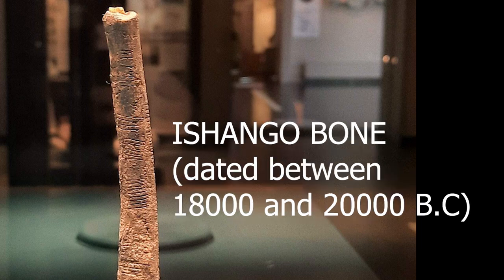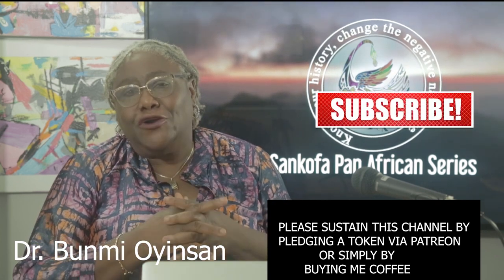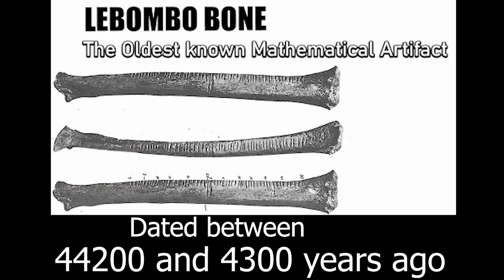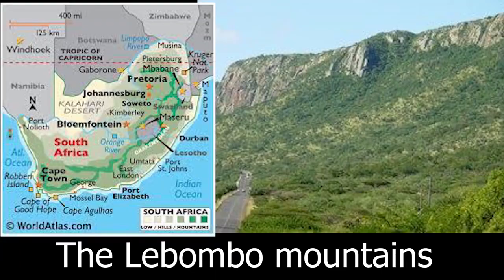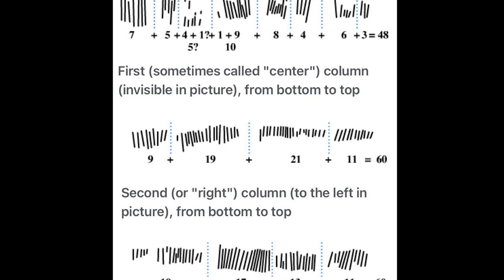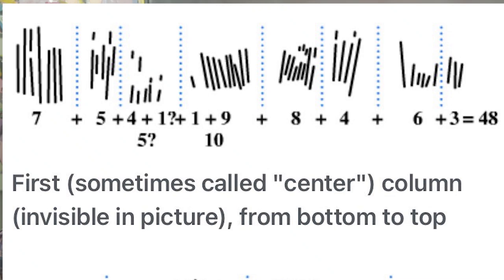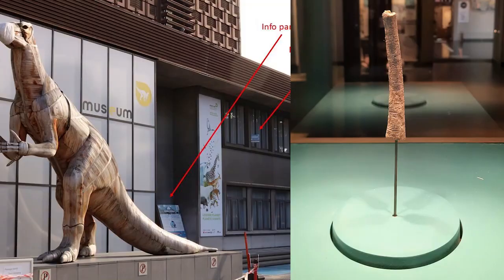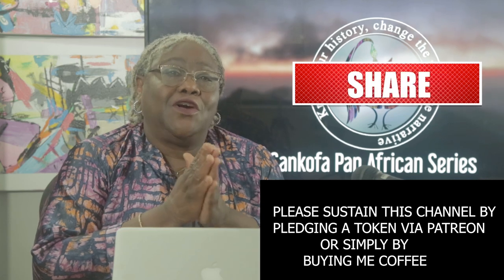Africans invented Mathematics: Ishango Bone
Most histories of mathematics ignore the history of mathematics in Africa and give the impression that there was no knowledge of mathematics at all south of the Sahara. Even Egyptian mathematics is often denied.

You can now listen to our series via podcasts